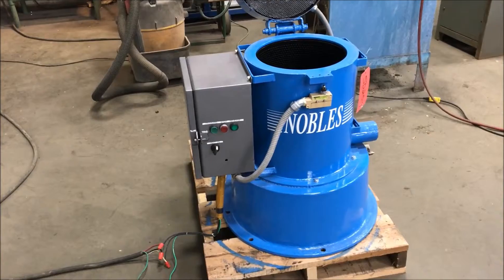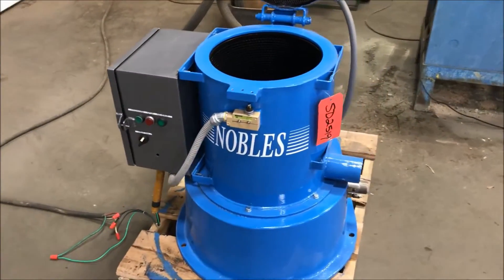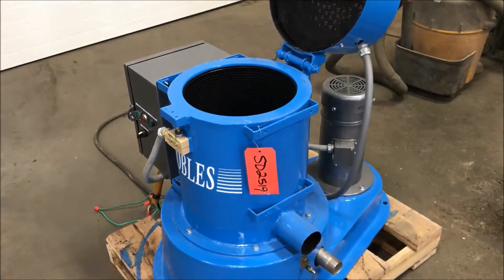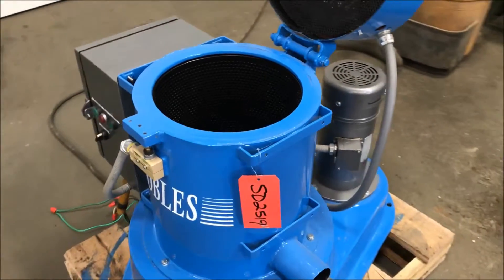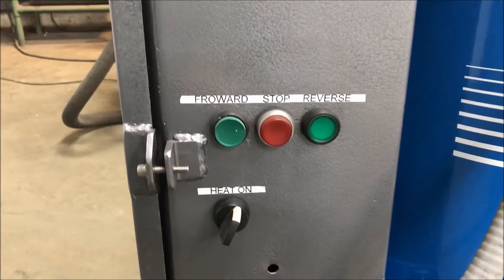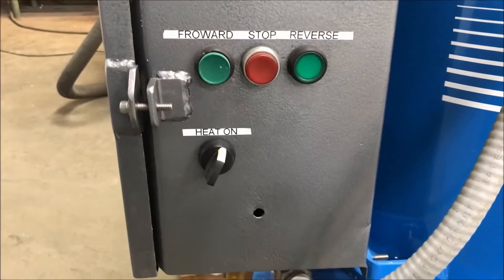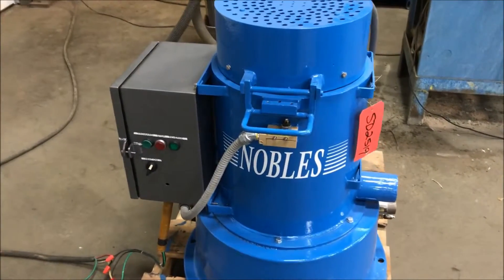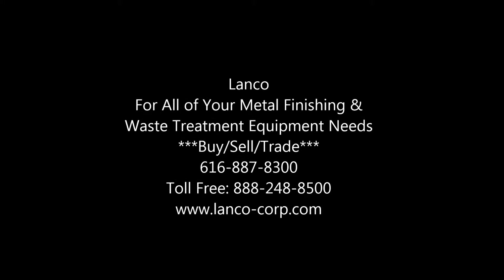Nobles 12 x 12 Spin Dryer SD2519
Manufacturer Nobles
Basket Size 12x12
HP 2.0
Heat Electric
Volts 230
Phase 3
Max Load 75
Basket Speed 725
Weight 700
Fully Refurbished. Electric Heat. Forward/Reverse

Lanco LLC
665 10 Mile NW